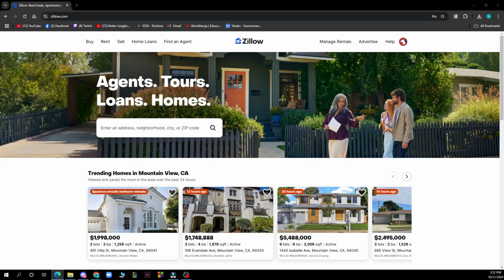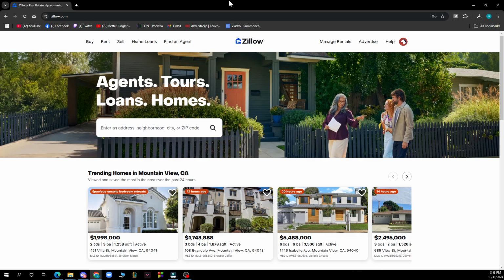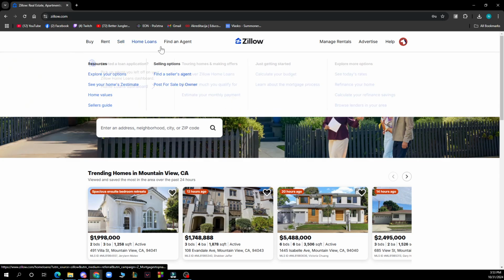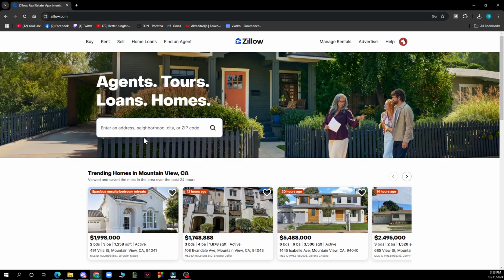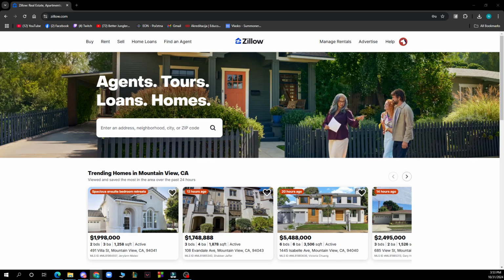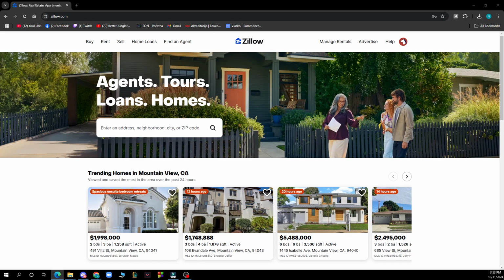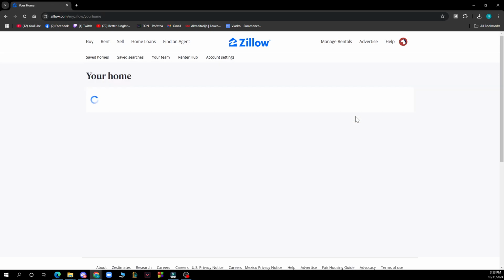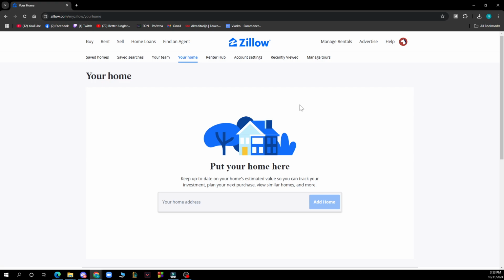How To Delete A Listing In Zillow (Quick Tutorial)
In this video I will show you How To Delete A Listing In Zillow . It would be good if you watch the video until the end so that you don't miss important steps.